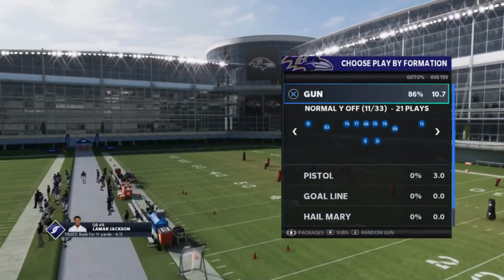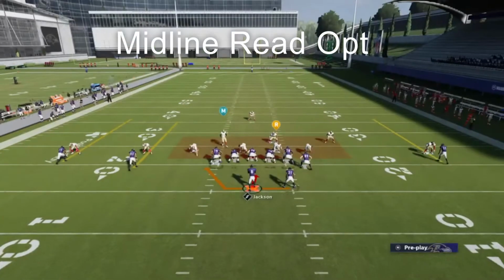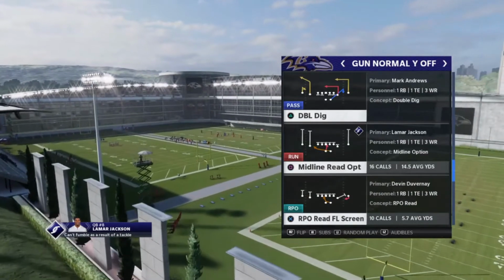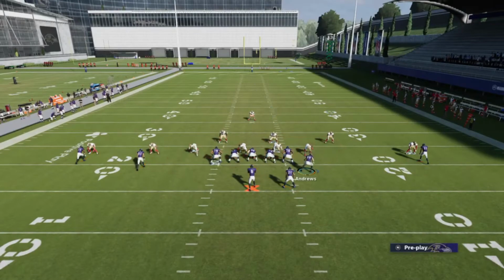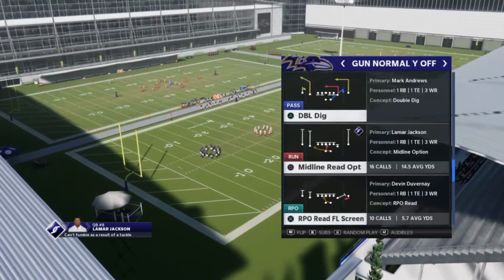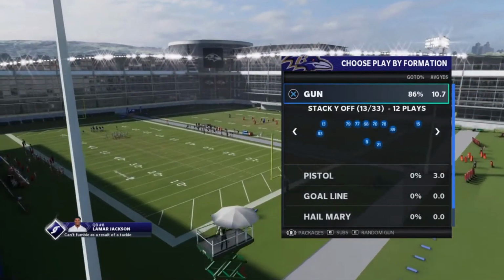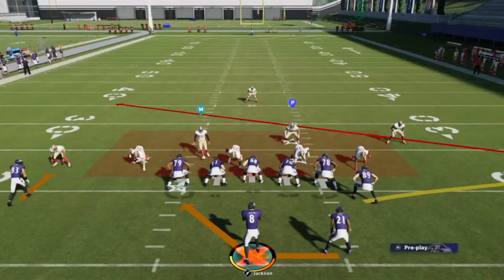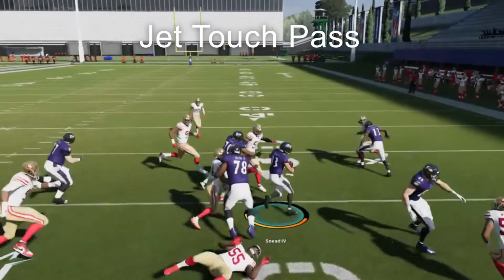Madden 21 Lab Session: Unstoppable Mini Scheme!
We are again diving into the Spread Playbook. The formation is Normal Y Off. I overlooked but decided to get into the lab to cook up a crazy scheme. The formation features a variety of money plays  that will keep your opponent guessing.